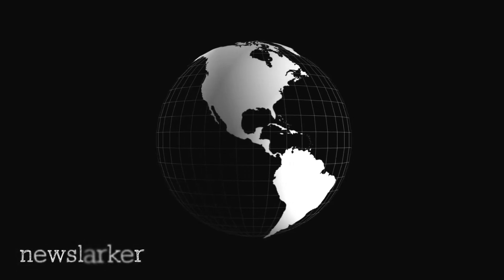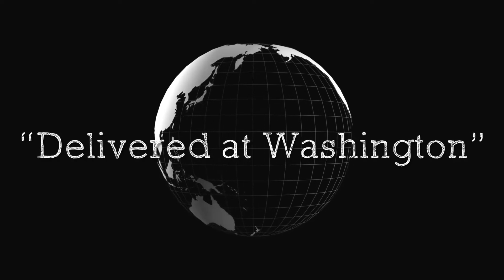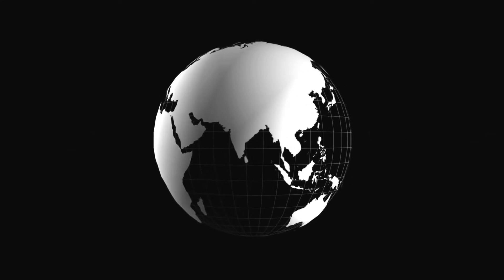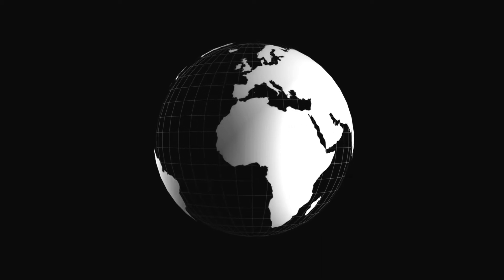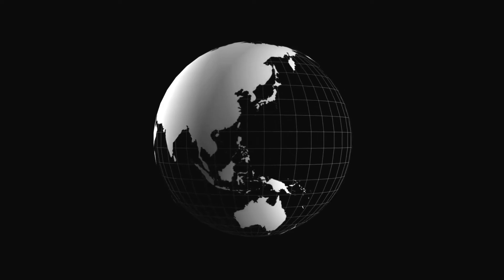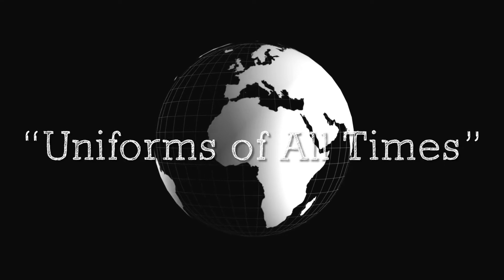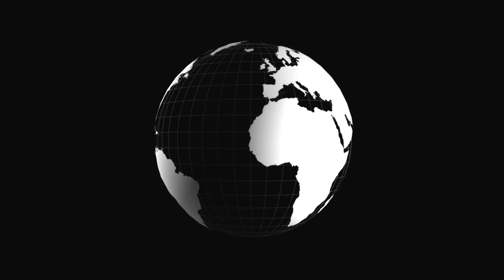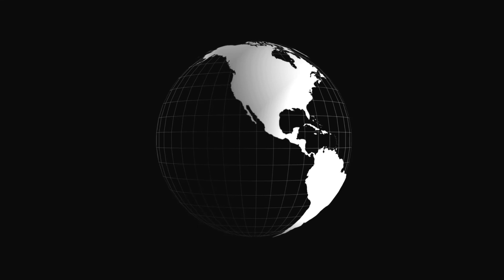All American Stories [AUDIO]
Four vintage news articles from America about America and Americans. Read aloud from the Google News Archives.

TIMECODES:
0:00 - Delivered at Washington
1:19 - President's Flag
3:14 - Uniforms of All Times
5:21 - Summer Schools Are Appreciated by Mountaineers